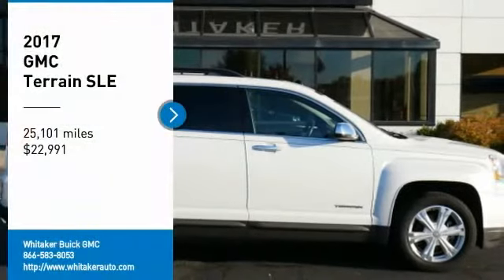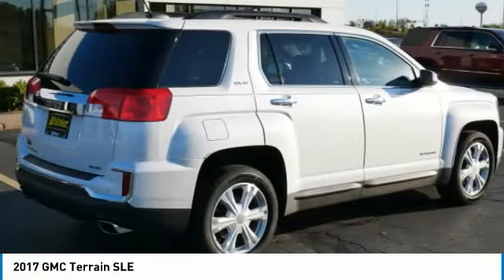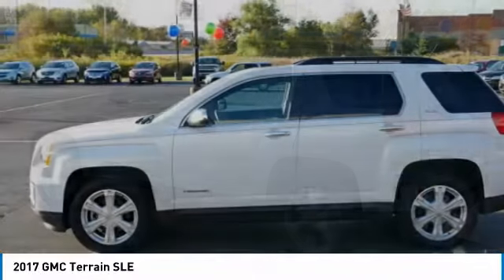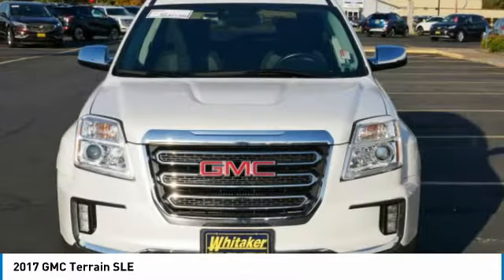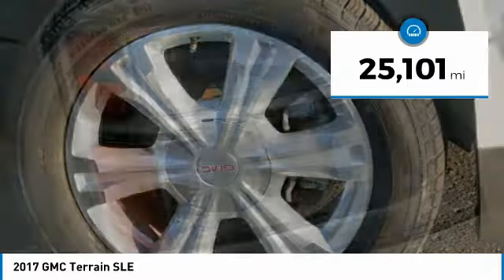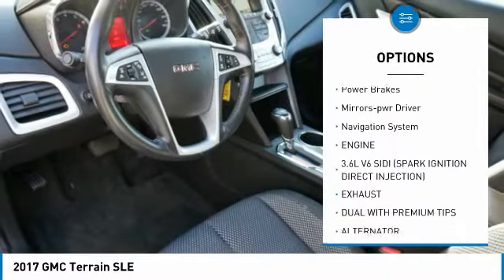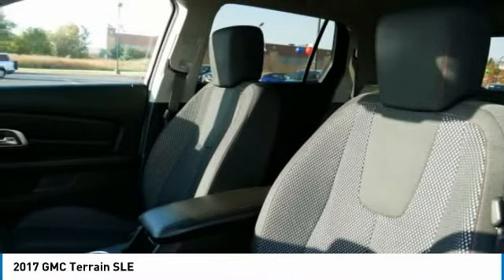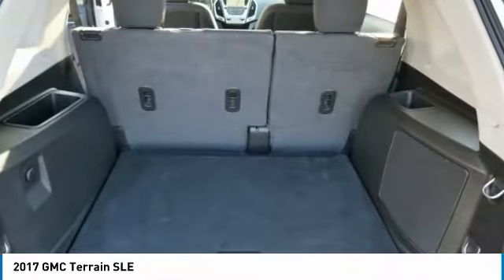2017 GMC Terrain Forest Lake Minneapolis St. Paul P3497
2017 GMC Terrain SLE

131 19th St. SW